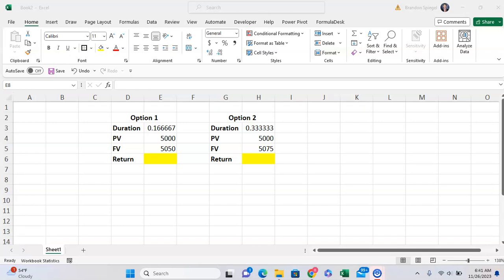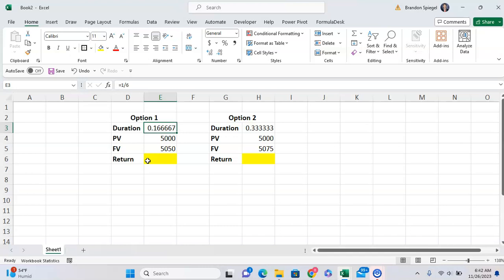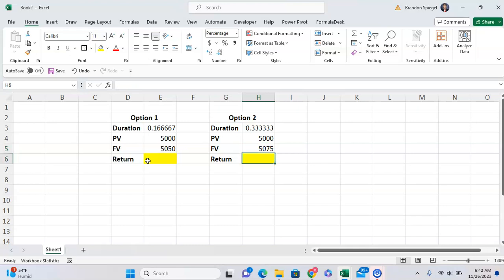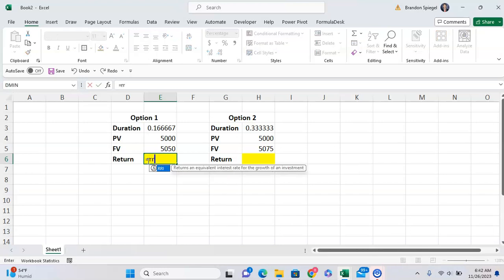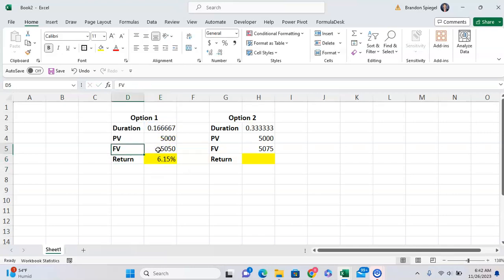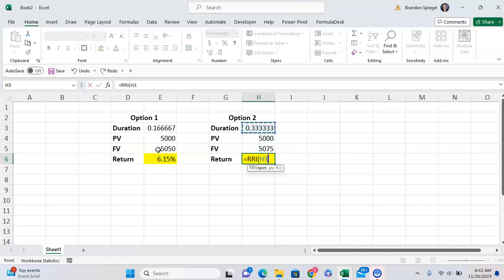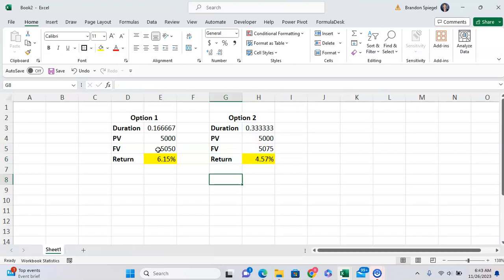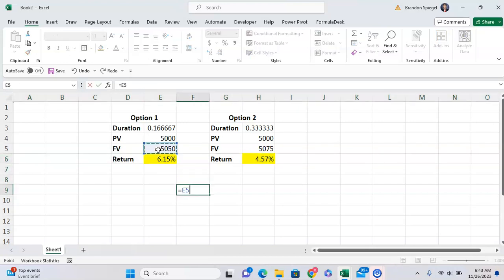How to Use the RRI Function in Microsoft Excel to Calculate Equivalent Interest Rate for Investments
In this tutorial, I wanted to show you how you can use the RRI function to calculate the equivalent interest rate for the growth of an investment. This is an awesome function, as it is easy to use and will allow you to easily compare the return of two potential investments.